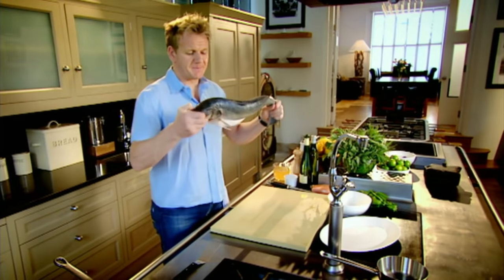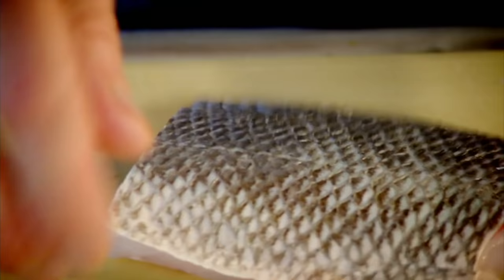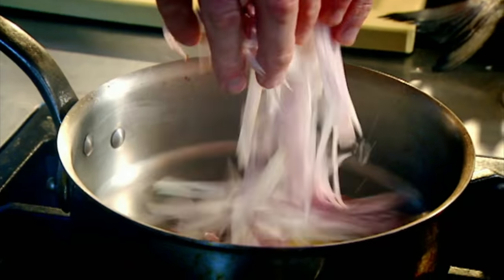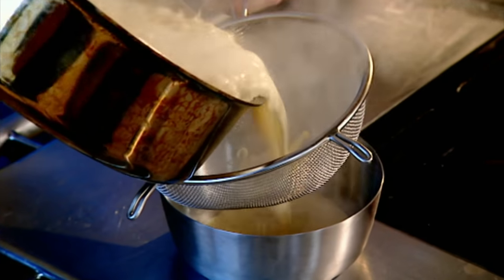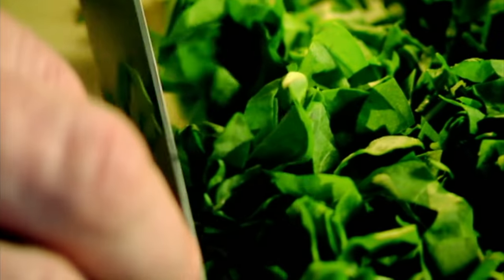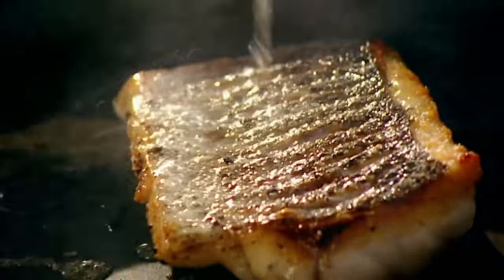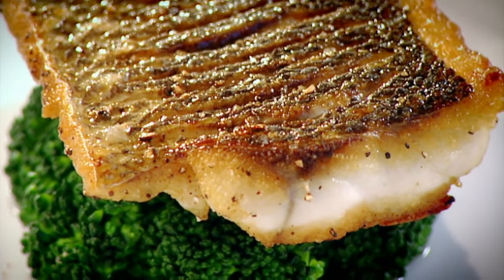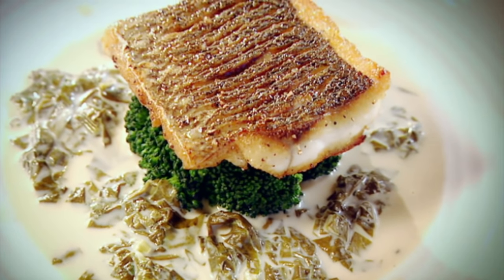Fillet of Seabass with Sorrel Sauce | Gordon Ramsay's The F Word Season 2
On the menu this week is fillet of seabass with sorrel sauce. Gordon sweats the shallots down with salt, pepper, dry white wine and butter for the sauce. The sorrel is infused to create a tangy and delicious zest, and all served together on a bed of broccoli. Delicious.

The F Word's bold, modern and mischievous take on the world of food combines location VTs, kitchen actuality, celebrity interviews, stunts and recipe based challenges to give the format its trademark energy, pace and visual richness and create waves in the food world and beyond.